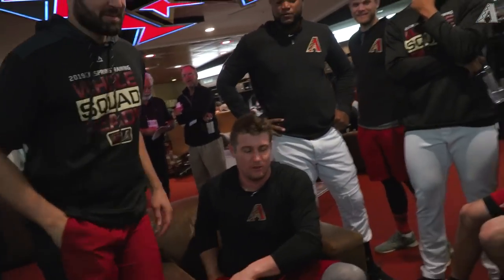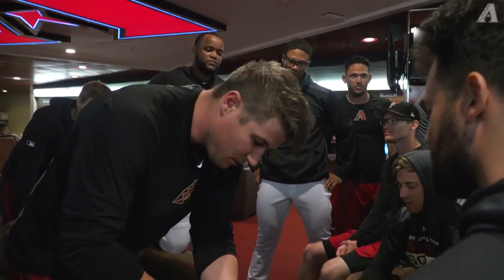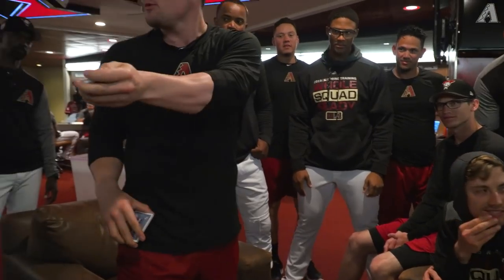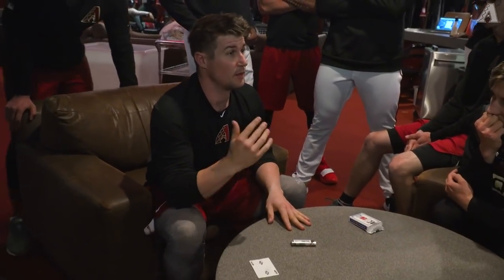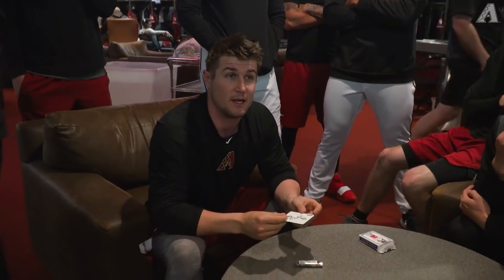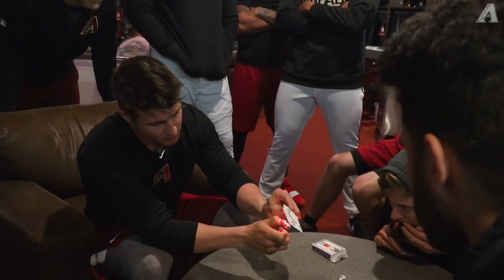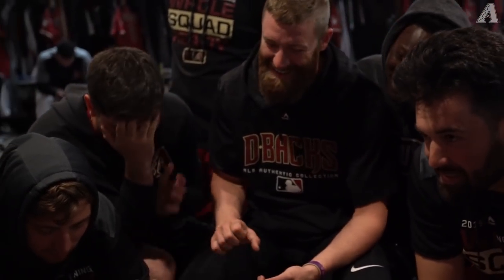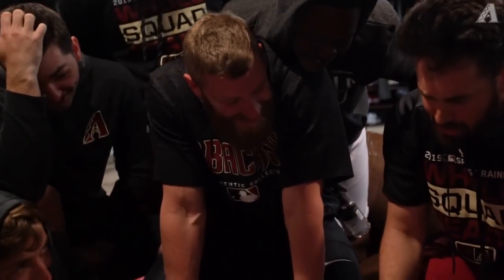D-backs Tyler Heineman Blows Robbie Ray's Mind with Insane Magic Trick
Catcher Tyler Heineman turns the D-backs clubhouse upside down with an insane magic show using pitcher Robbie Ray.

About the Official Arizona Diamondbacks YouTube Channel: Here you will find all the latest videos from the D-backs including highlights, behind-the-scenes footage, player profiles, hilarious videos and more. Get closer to the likes of Archie Bradley, David Peralta, Jake Lamb, Torey Lovullo, Nick Ahmed, Eduardo Escobar and the rest of the organization.